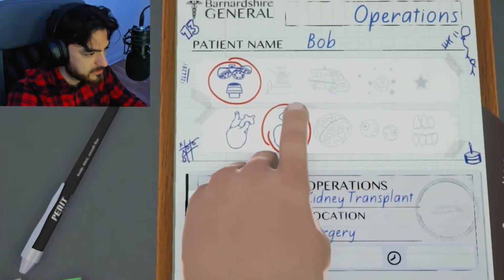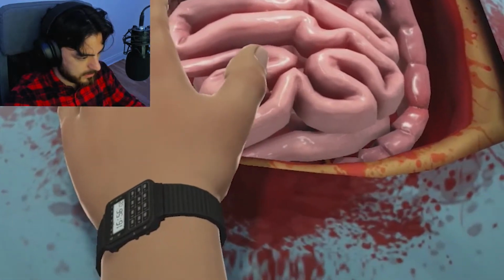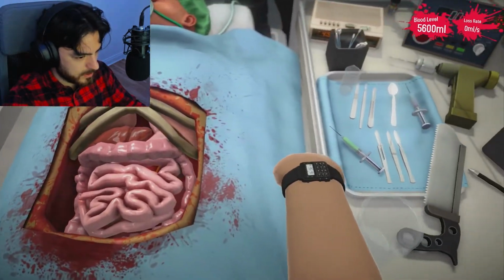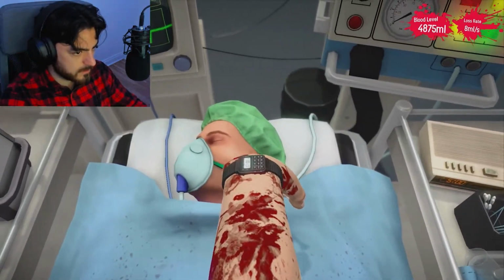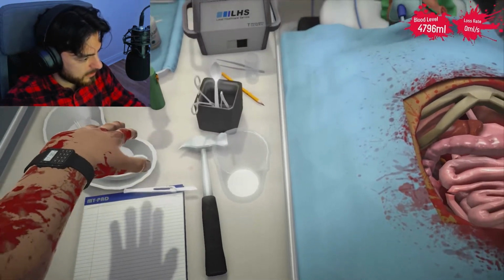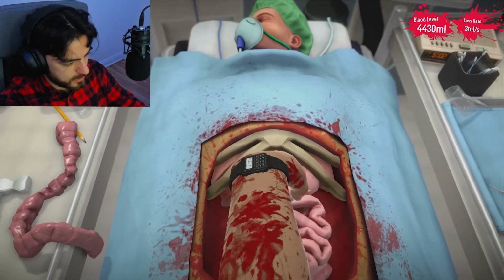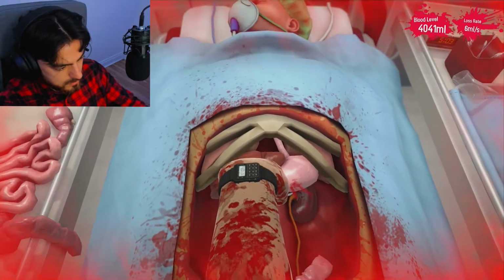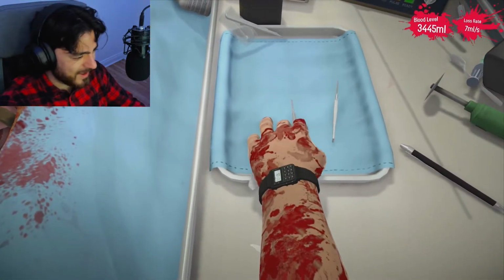😷💉 Kidney Transplant Gone Wrong? SURGEON SIMULATOR! #2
💪 BECOME A MEMBER OF THE STREAM